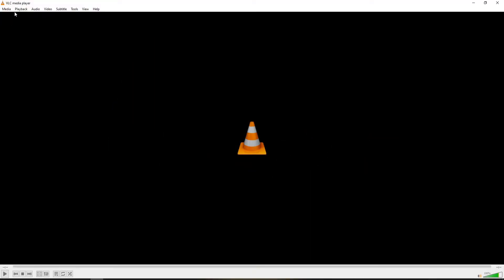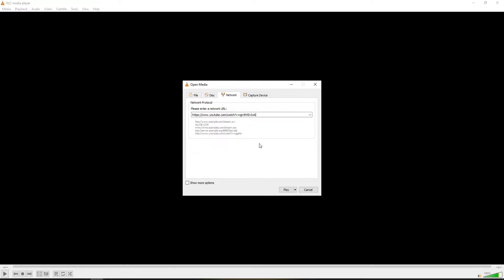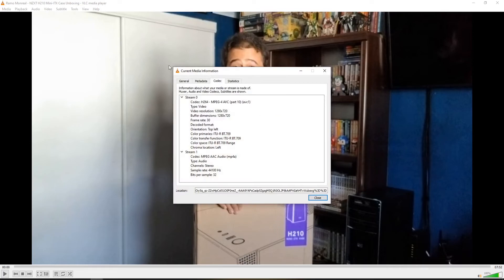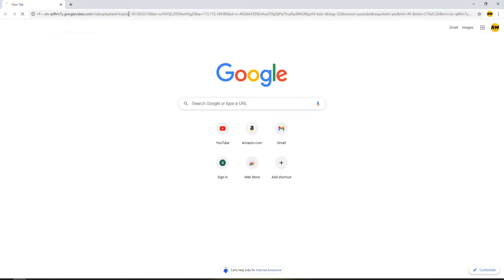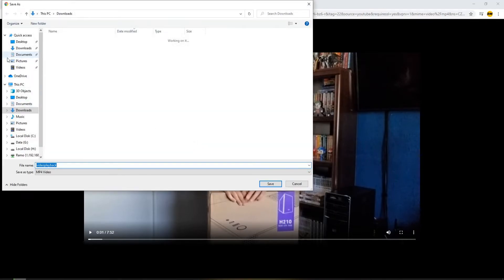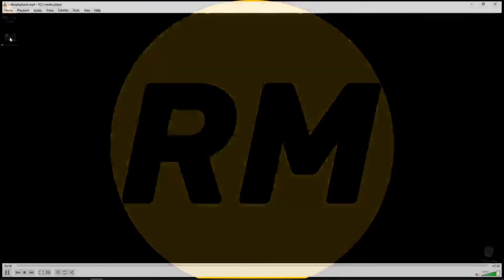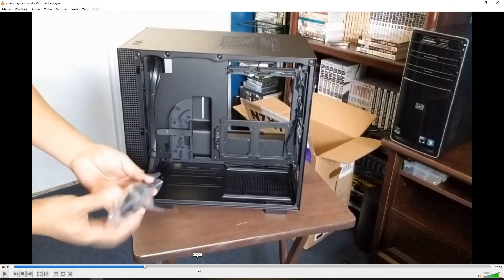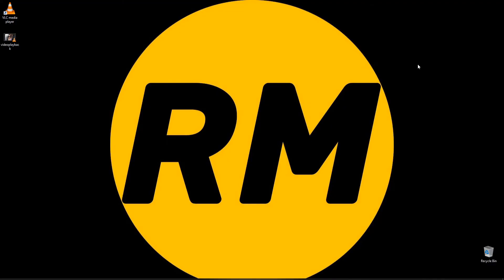Free YouTube Video Downloader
How to download YouTube videos using VLC Media Player.

Tools & Gear I Use:
Editing Software